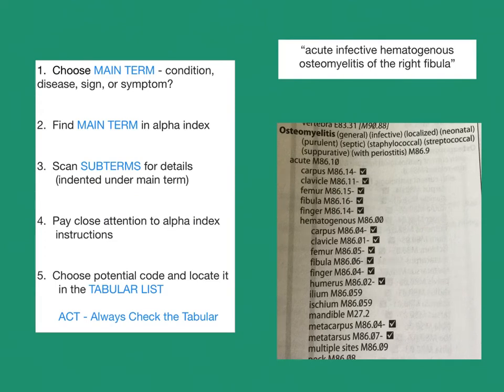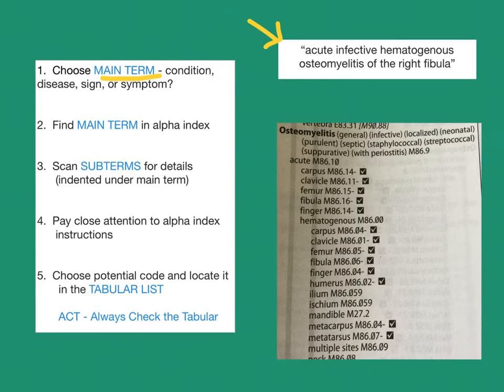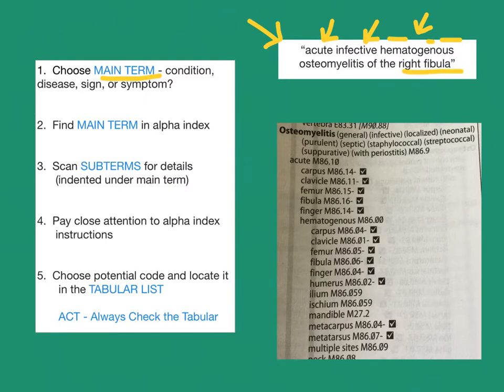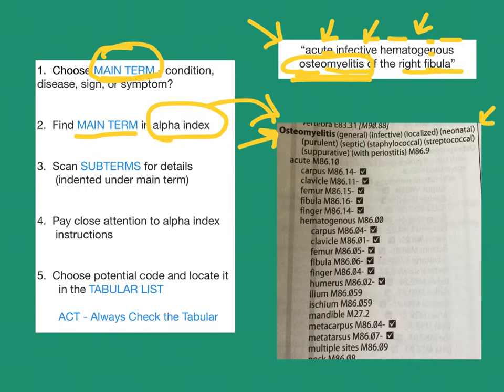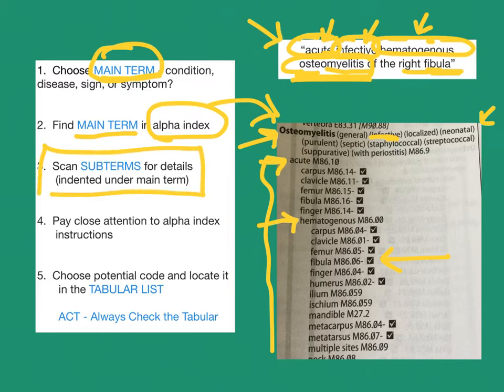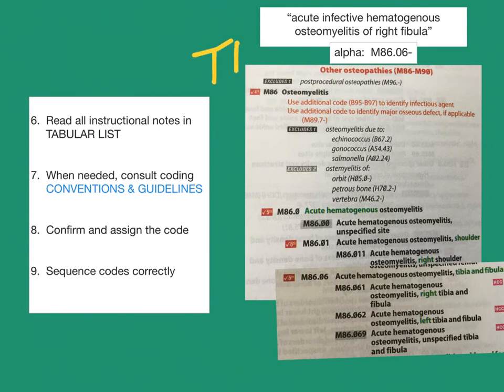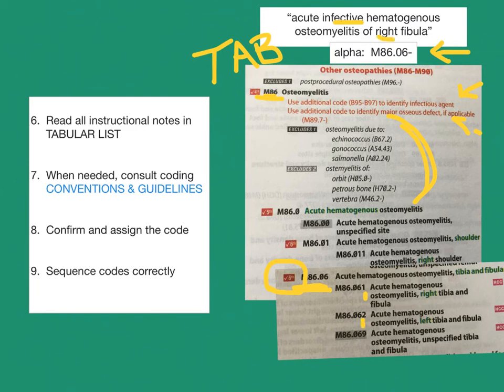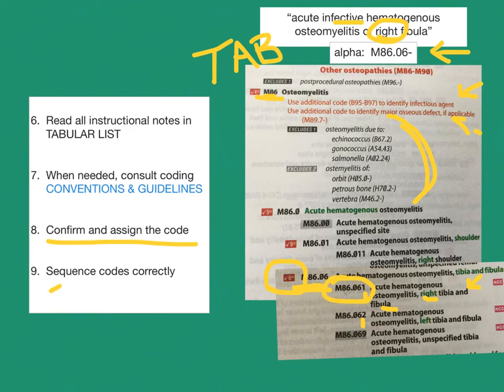1245 CH 5 CM Coding Steps